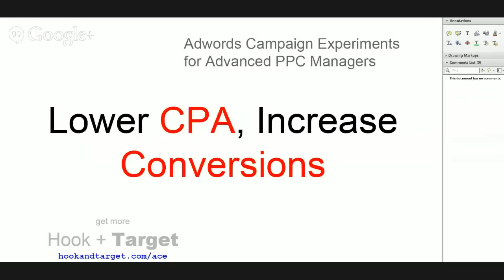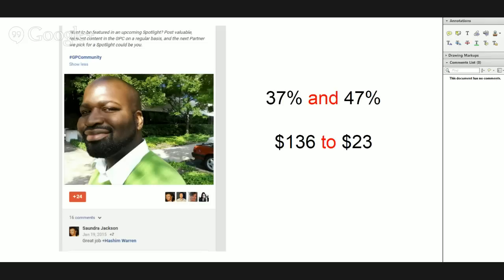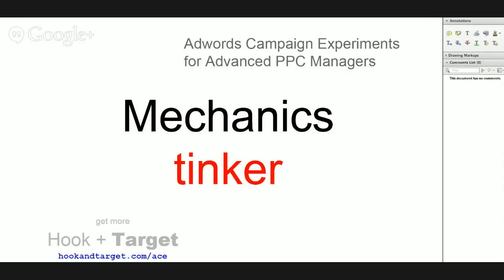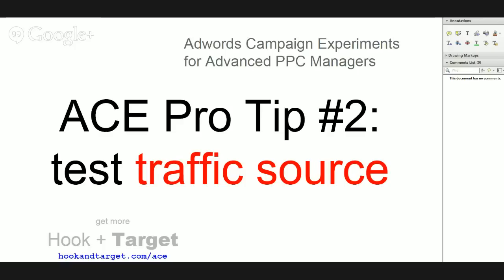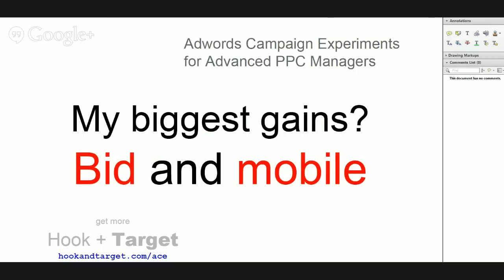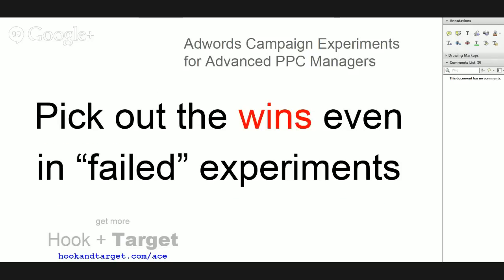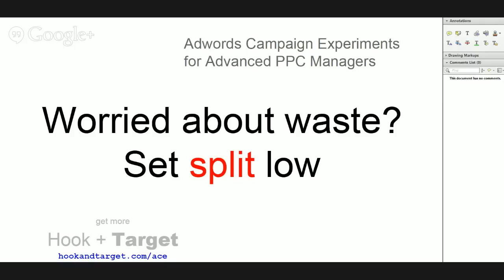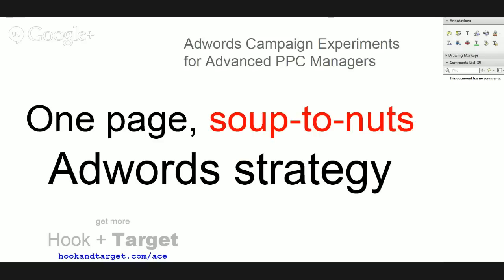Adwords Campaign Experiments for Advanced PPC Managers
Learn how to use the most powerful yet most underused feature in Adwords